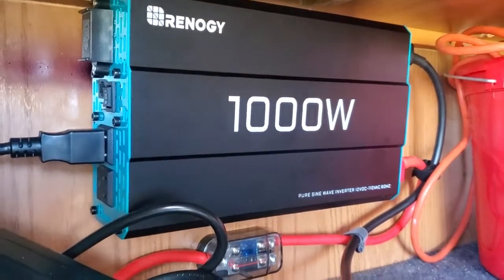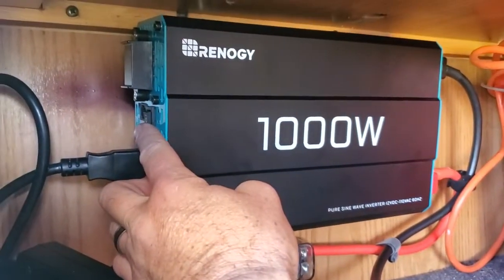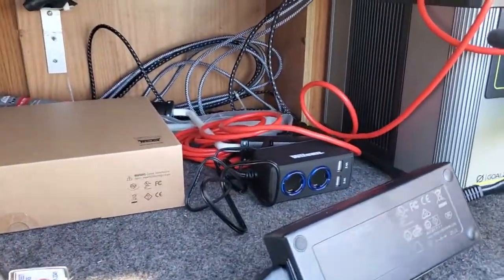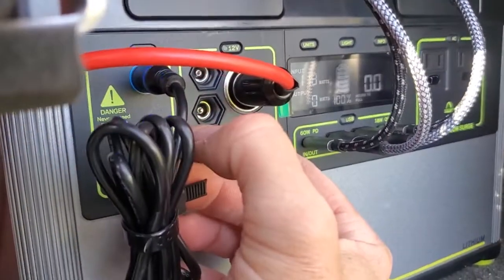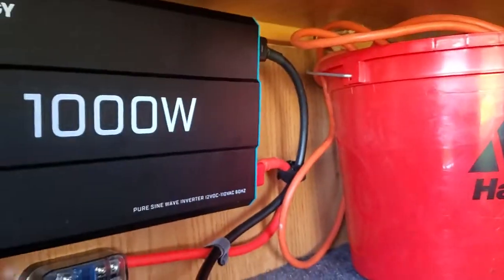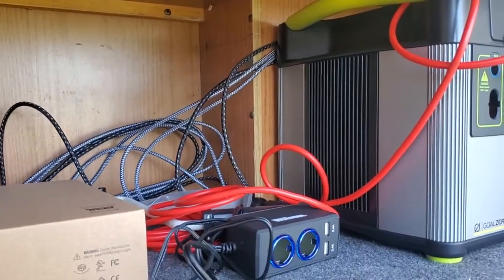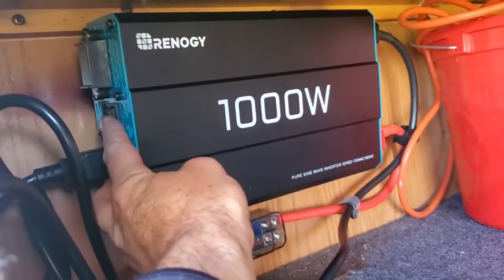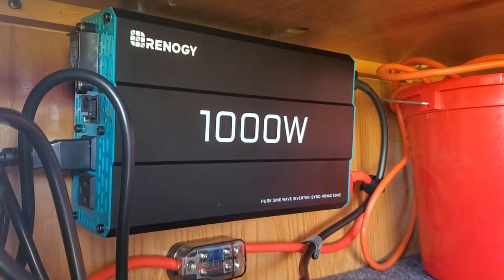Renogy 1000 Watt Inverter overview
Installed on a 1997 Roadtrek 190P